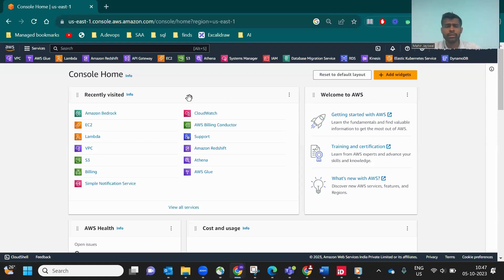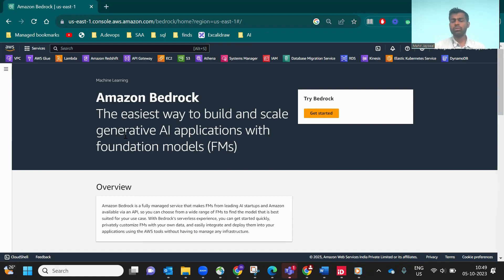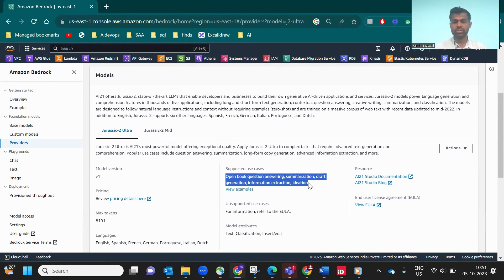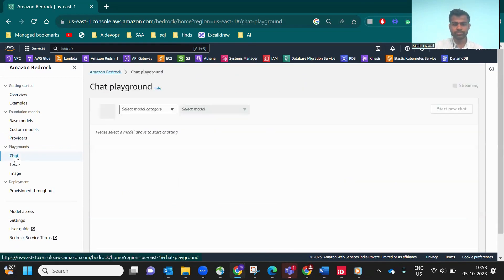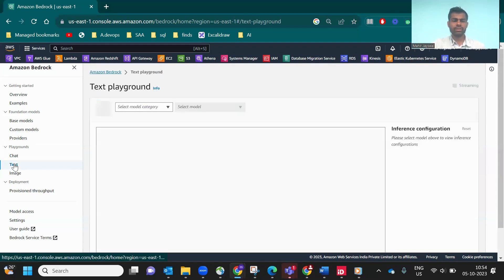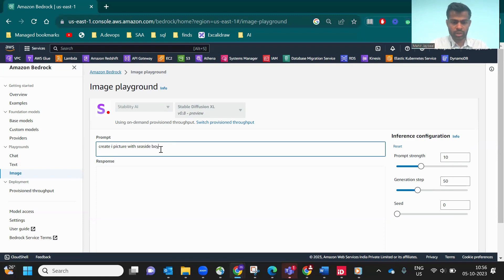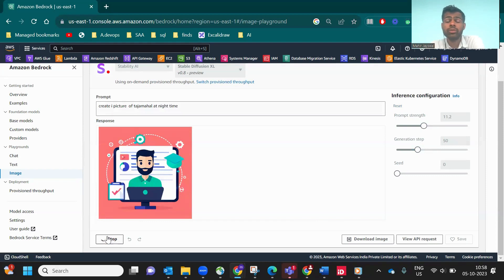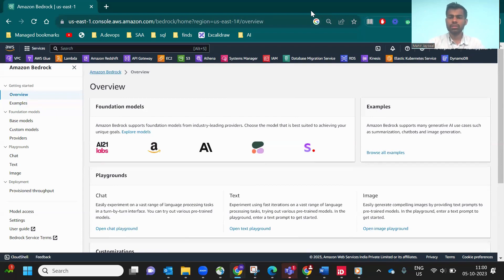Generative AI in AWS Console | AWS Bedrock | New Feature | New AWS service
in this video i will talk about how to use AWS bedrock.